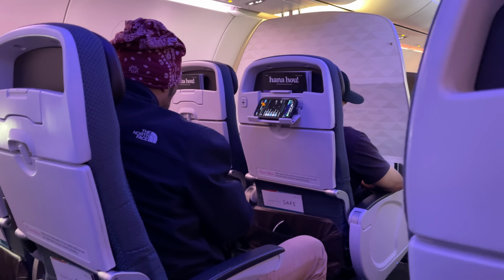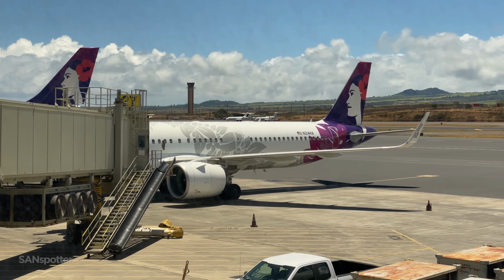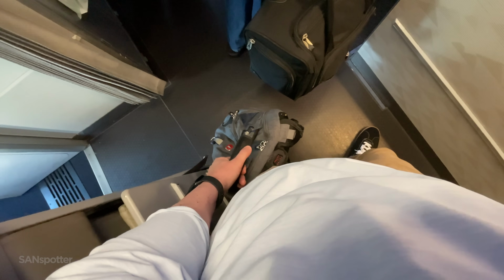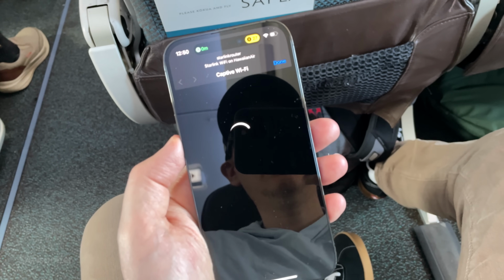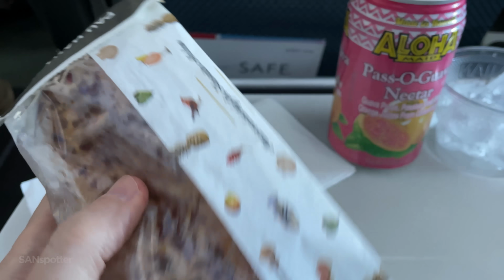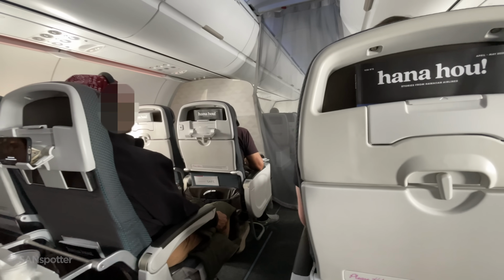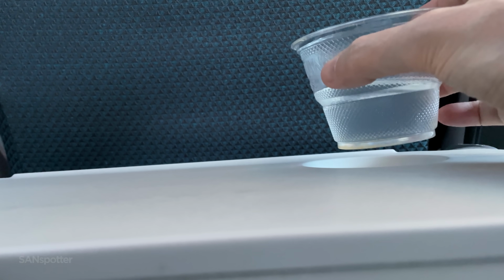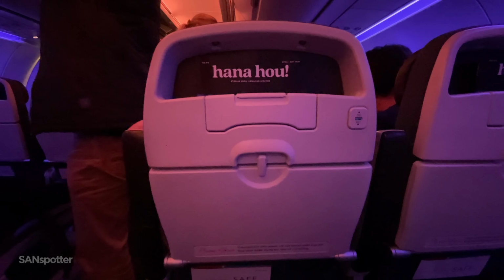5 cozy hours in Hawaiian Airlines A321neo Extra Comfort (OGG-SAN)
Sign up for my free newsletter (and stay informed)!

This is a full review of my experience on Hawaiian Airlines flight number 58 from Kahului (Maui) to San Diego in June 2025. I had an Extra Comfort seat (14G) which is essentially a basic economy seat with a few extra inches of legroom.

The food was pretty good, the free Starlink Wi-Fi was awesome, and it was a pretty smooth flight overall. Those A321neos are nice, y’all.